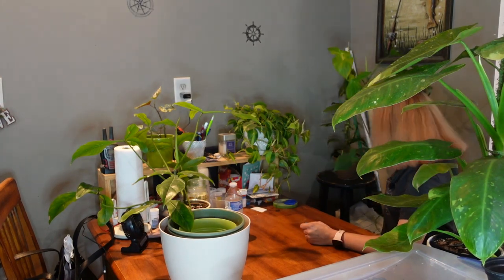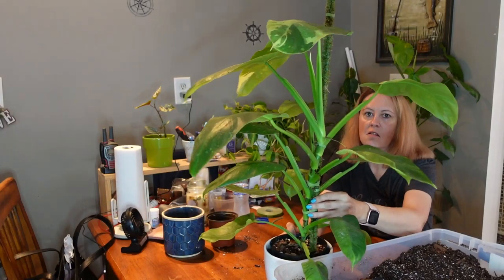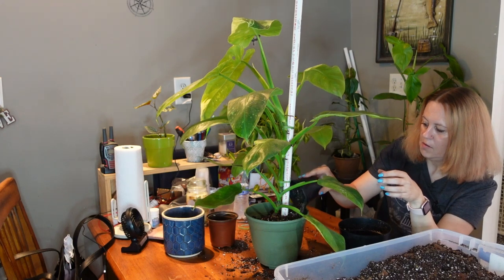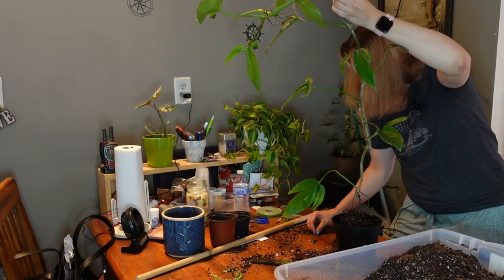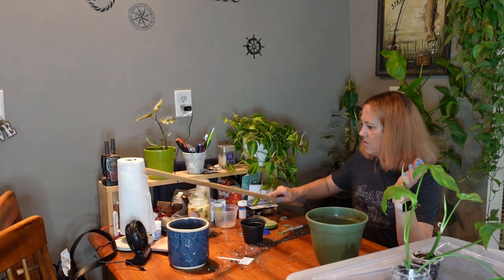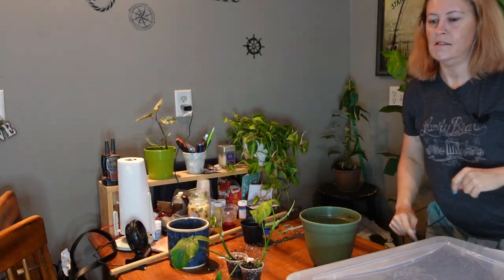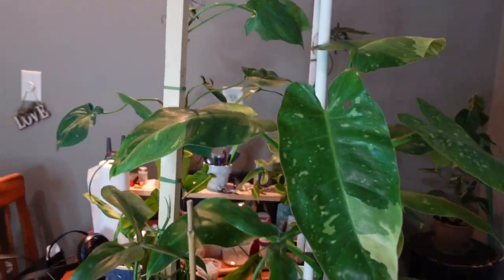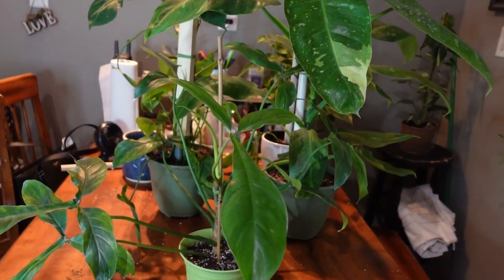Repotting and Staking Philodendrons | Plant Care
I got around to staking and repotting my Philodendron 69686, Jose Buono, Tripartitum and Camposportoanum. Some were easier than others!